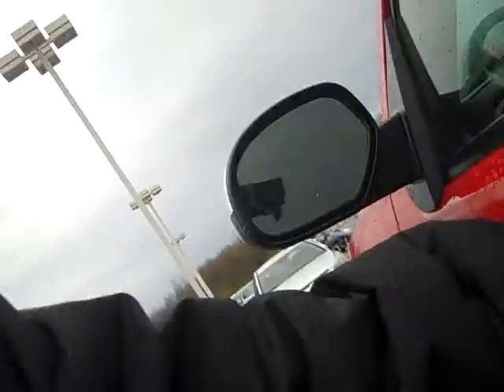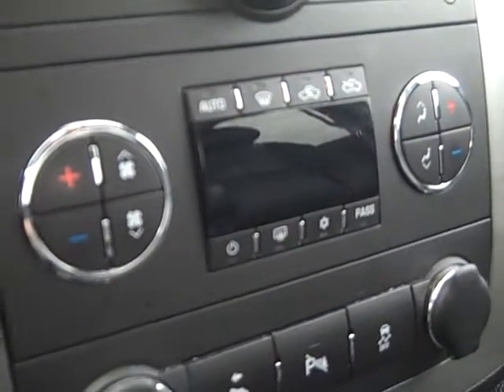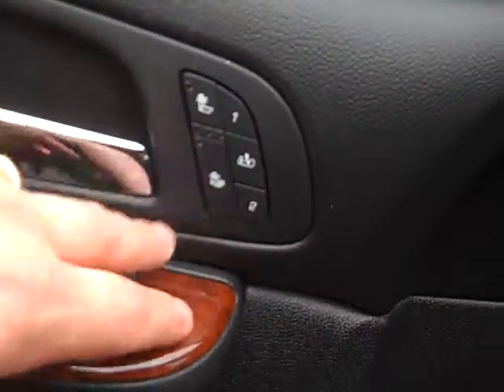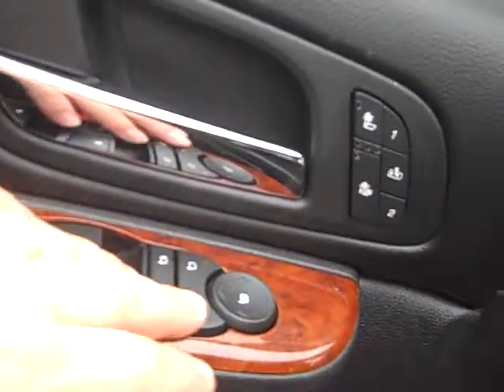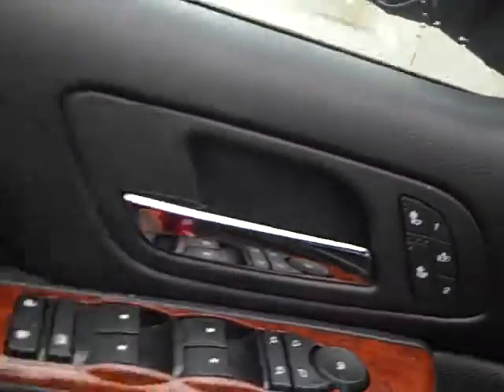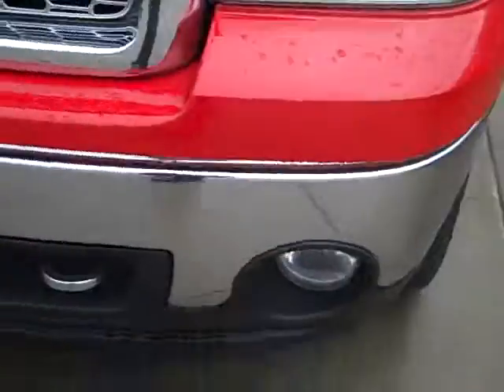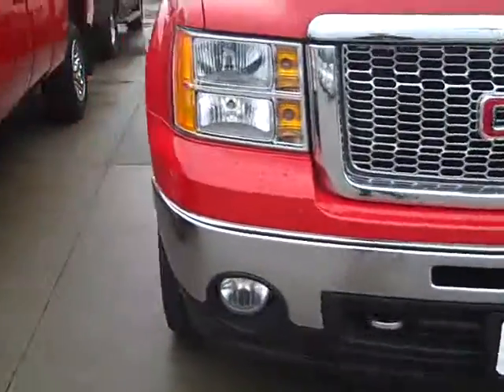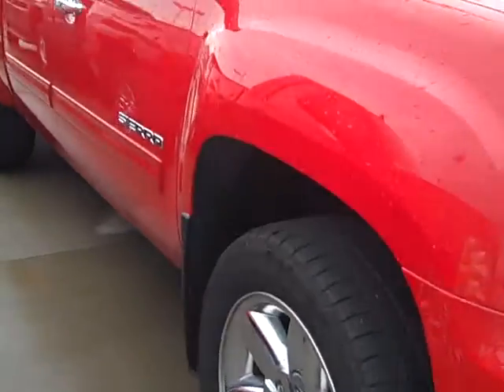2012 GMC Sierra (1-Owner)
Walk around Video for Jerry Lindt